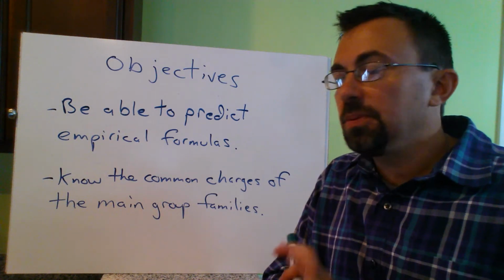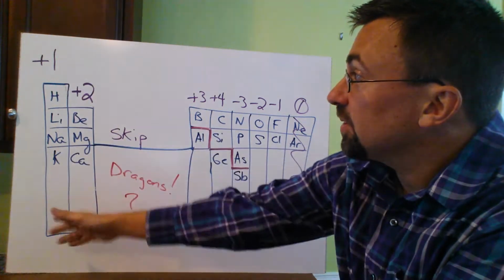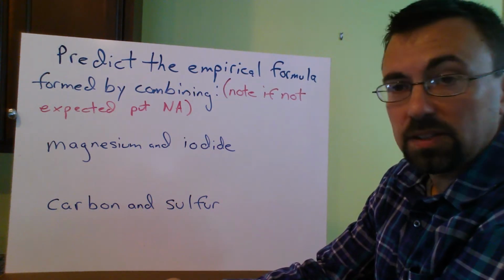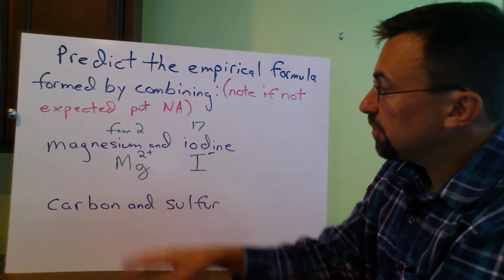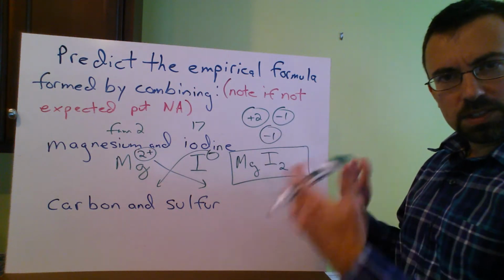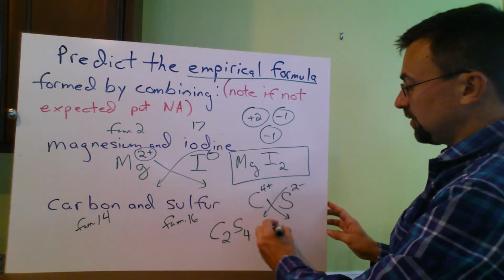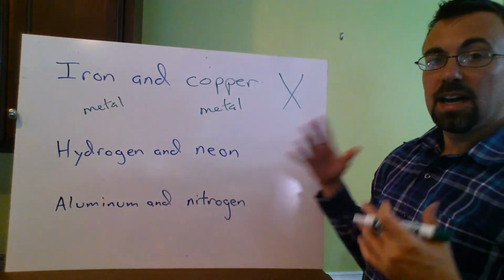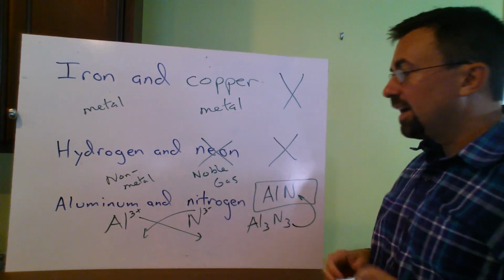Elements to empirical formula